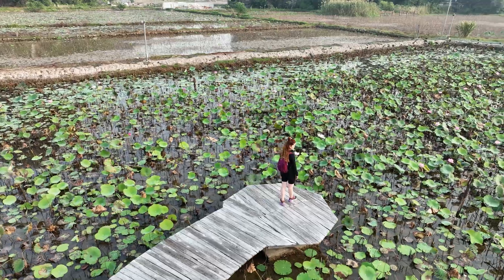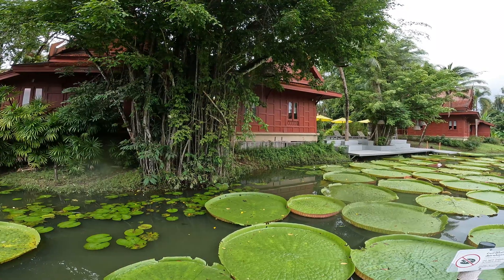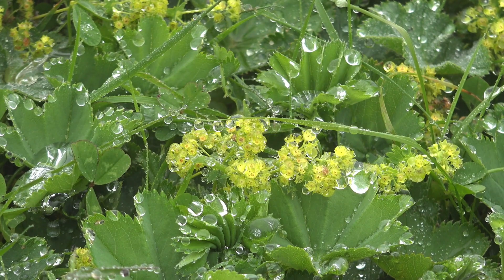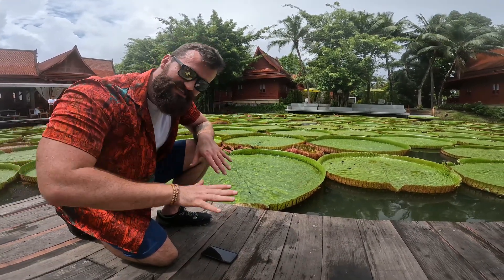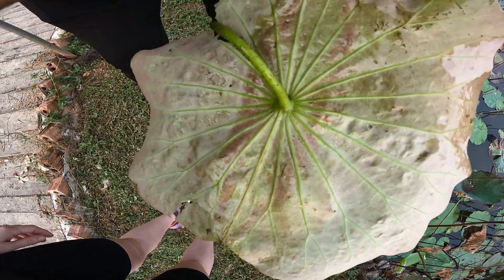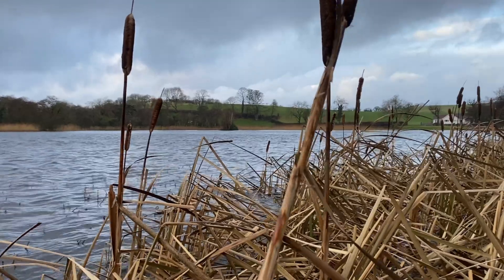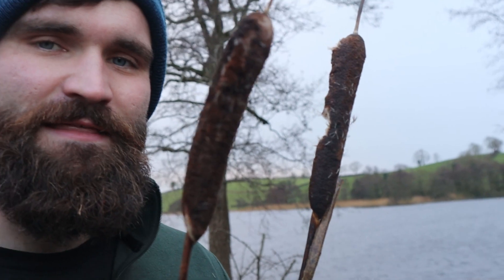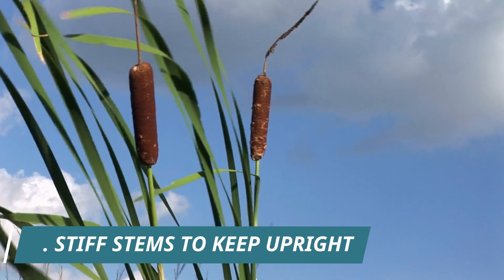Aquatic Plant Adaptations Learning Made Fun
Aquatic Plants or Hydrophytes are plants specially adapted to living in the water. There are many different types of hydrophytes, but generally, we can arrange them into groups:
- That float on the water
- That emerge out of the water
- That live underwater

00:00​ - Introduction
00:25 - What are Aquatic Plants (Hydrophytes)?
00:47 - The Victoria Amazonica Adaptations (Thailand)
02:45 - Water Lillies Adaptations (Vietnam)
04:20 - Catstails Adaptations (Ireland)
06:15 - Outro
The Victoria Amazonica is a water Lilly native to the Amazon Basin. It is an example of a floating plant.

Adaptations:
- Stomata on its upper surface to allow for gas exchange
- Ribs underneath to trap air, so it floats
- Spike underneath to stop animals from eating it
- Gaps in its leaf to allow water to escape
- Waxy Cuticle to make the leaf waterproof
- Air inside its stem to make it more buoyant

Catstails are an example of an emergent plant.
- Quick Growing Shoots
- Stiff and Fibourous Stem to keep upright
- Long Stem to allow it to emerge from after surface
- Hollow Stem with air pockets to keep buoyant in water

Storyblocks and Infraction